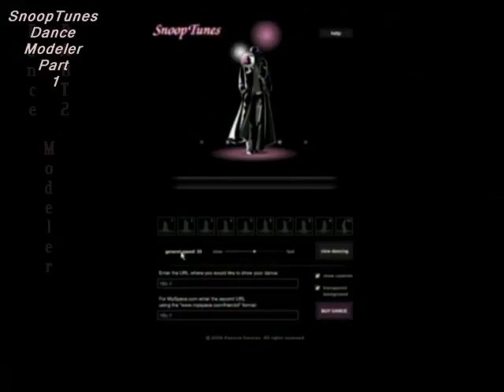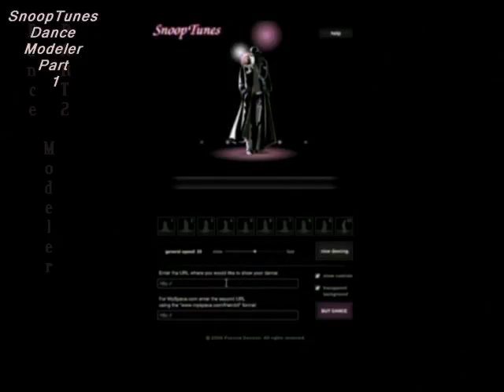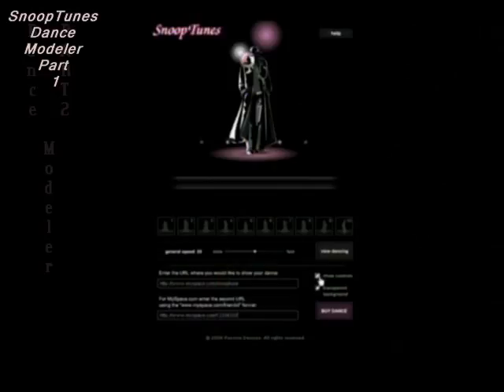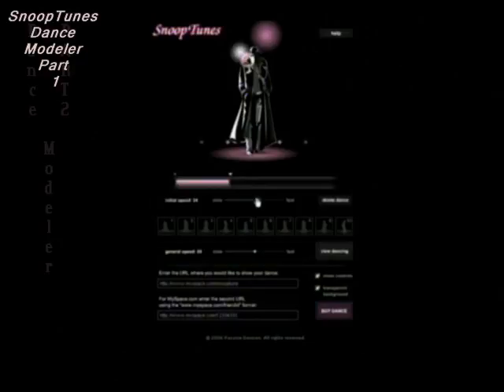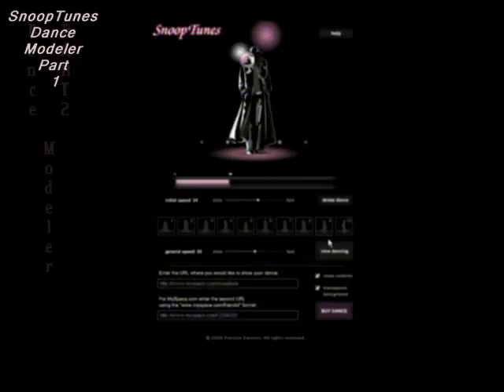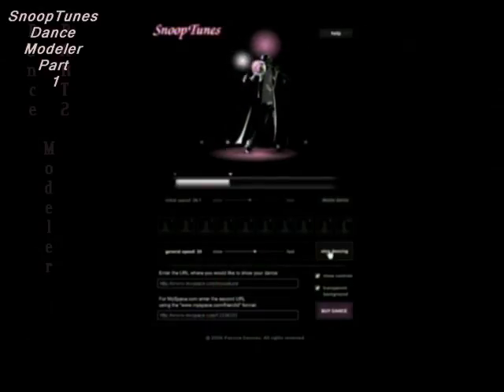Dance Modeler How Does It Work Part 2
the next winner of the show is